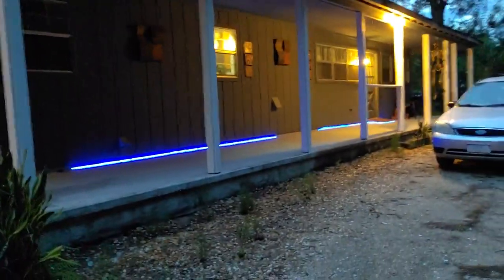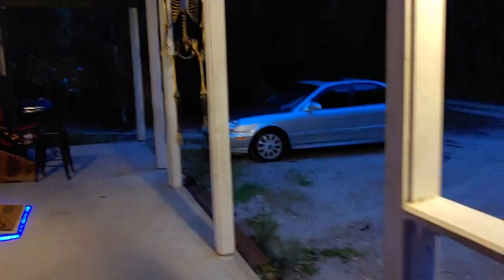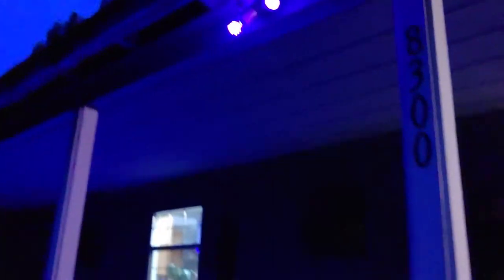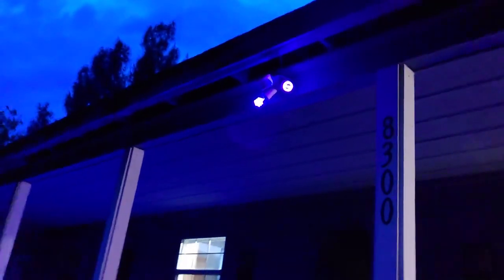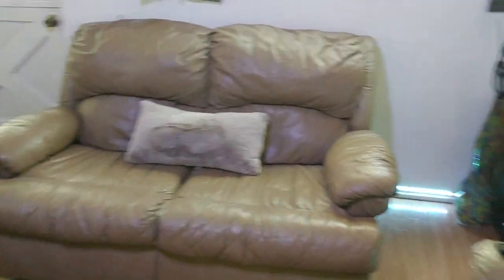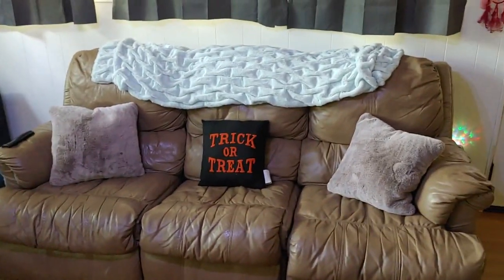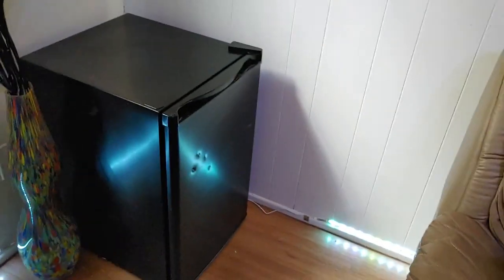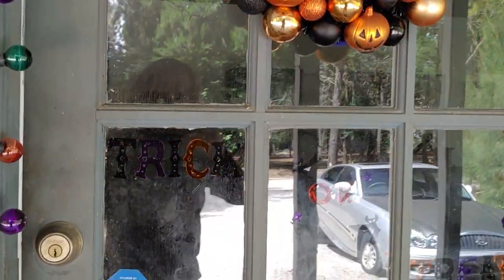Halloween Decorating 2021!!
Ryan decorates his house for Halloween :)